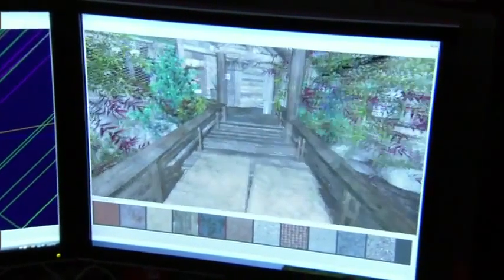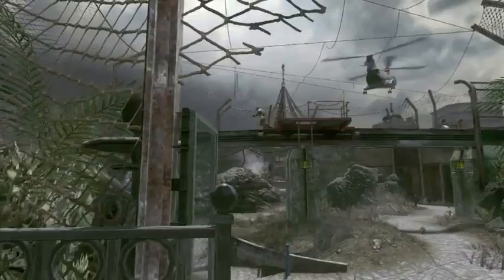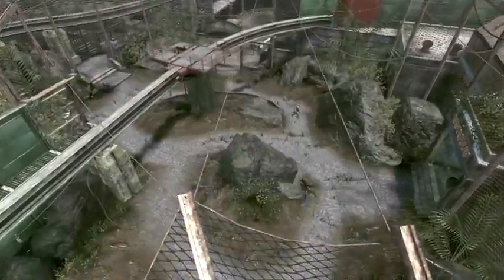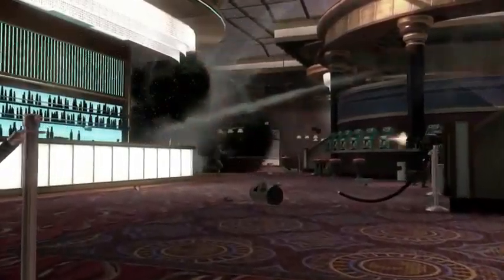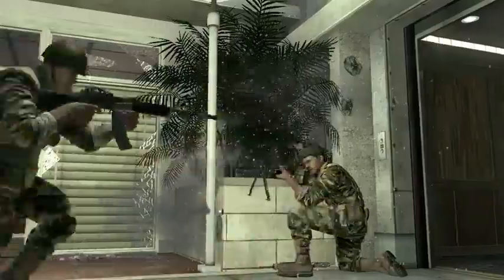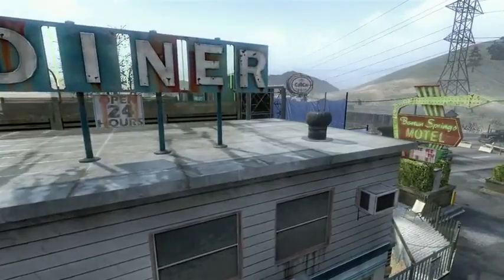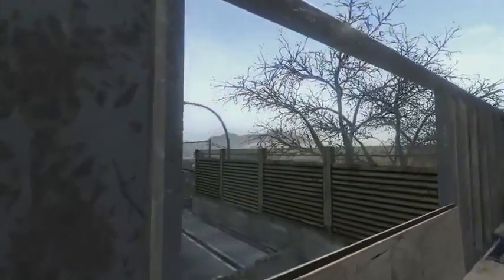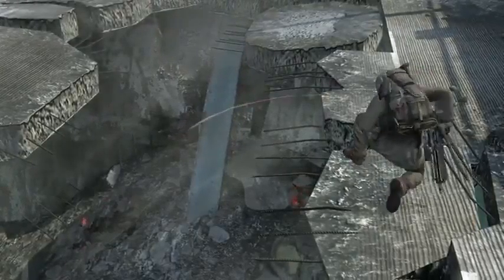Call of Duty- Black Ops Escalation Map Pack Preview.